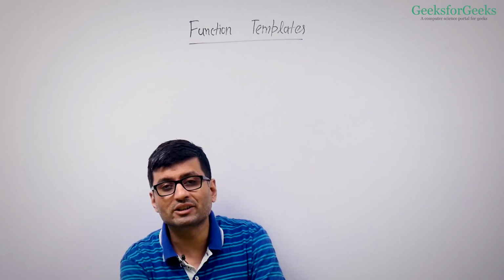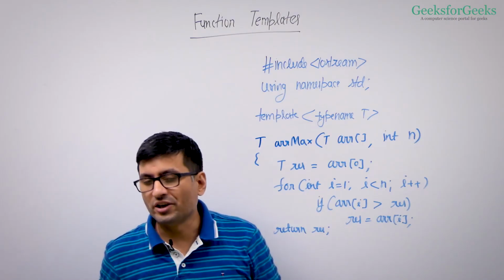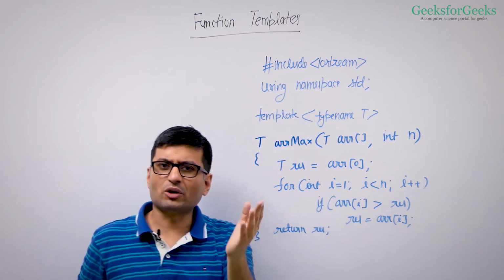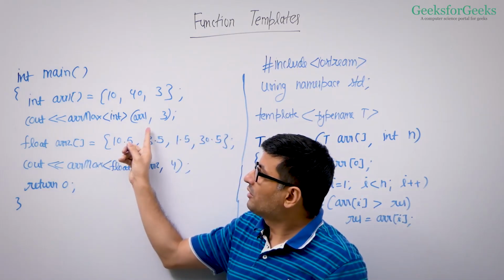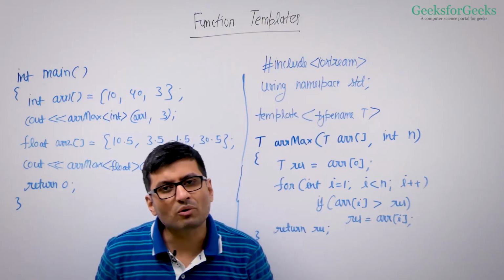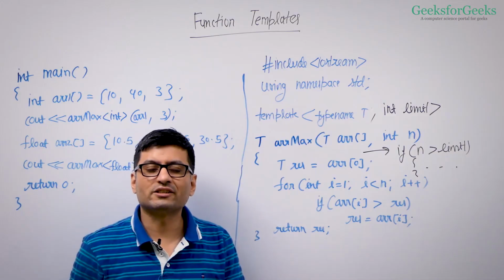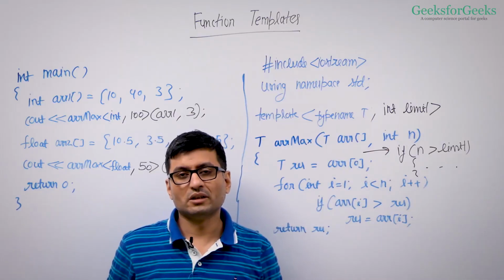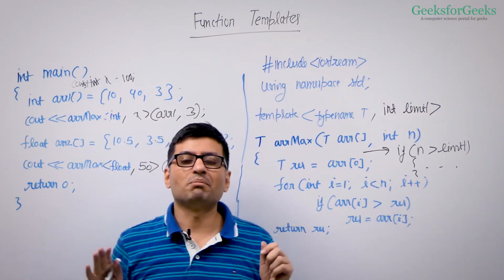2 Function Templates in C++ STL